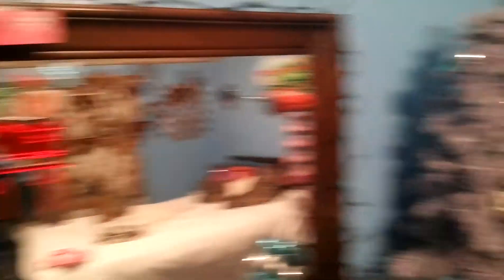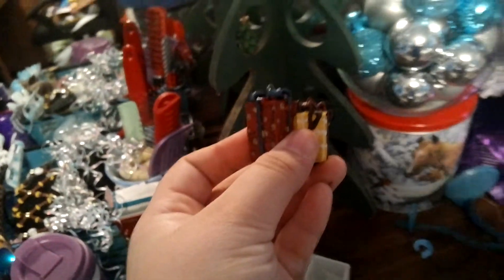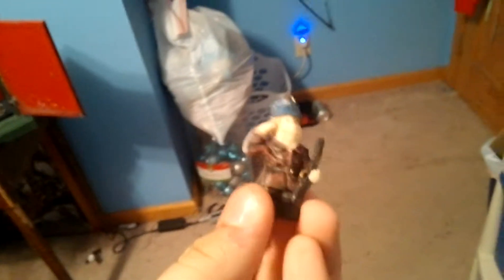Vlogmas day 3 part 2